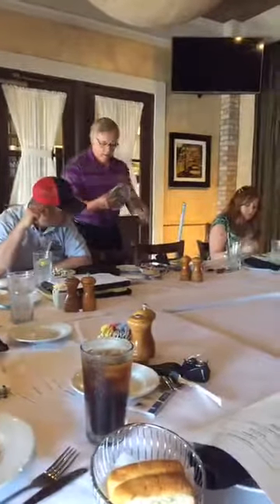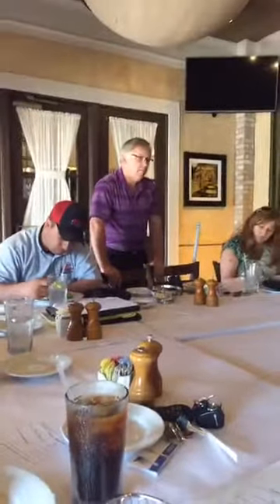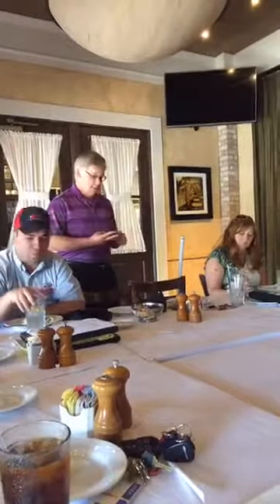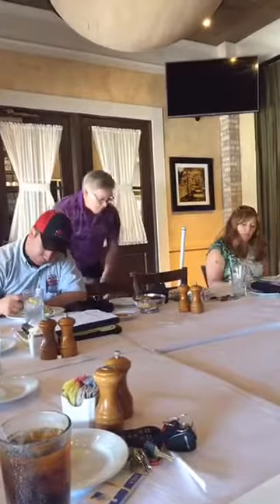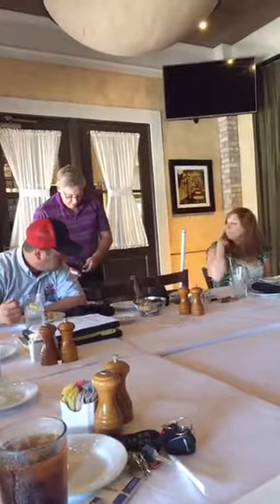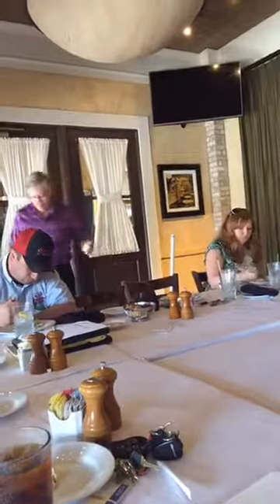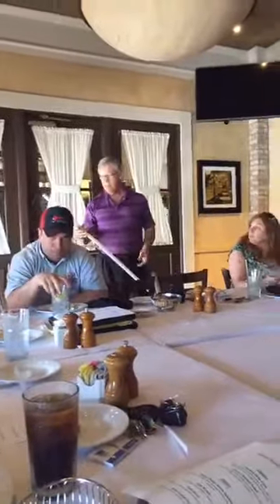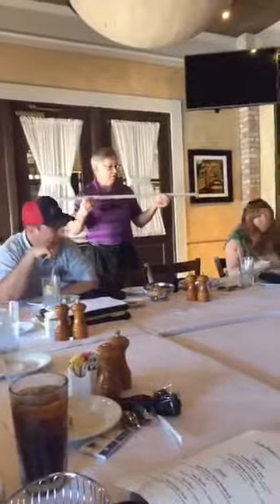Harvey Fest of Inline Lighting explains the cost s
Harvey Fest of Inline Lighting explains the cost savings of switching to LED.